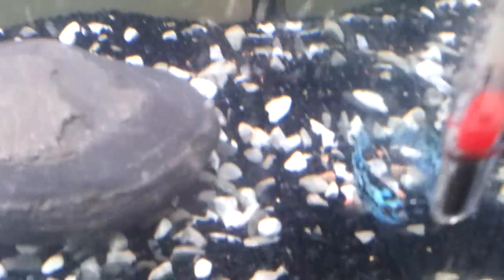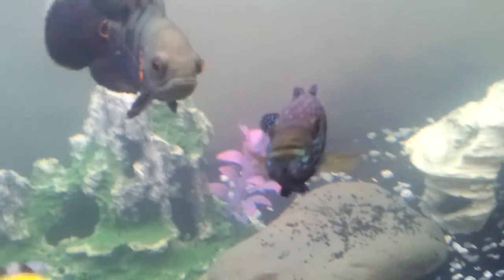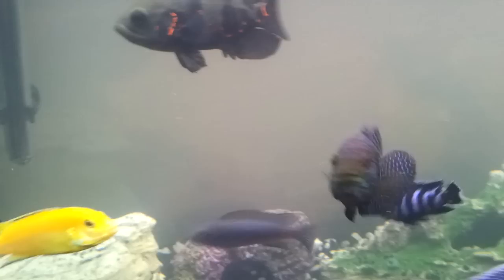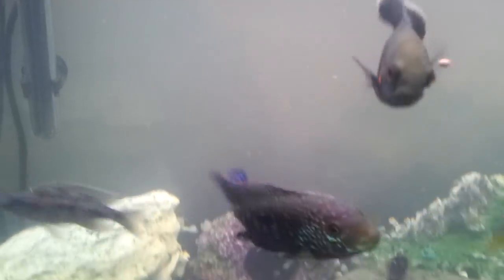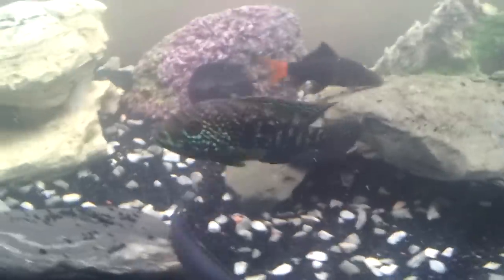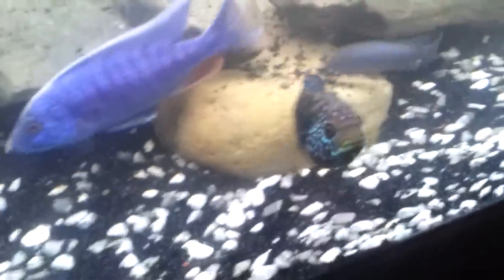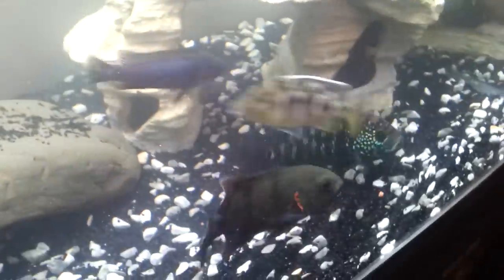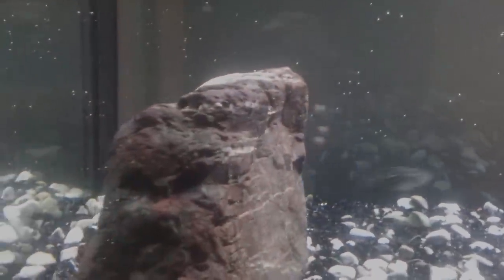"Project Blue" Jack Dempsey Cichlid Care Guide. Ep. 1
Hey everyone this is my first episode of "Project Blue" and in this video were covering Jack Dempsey Care.